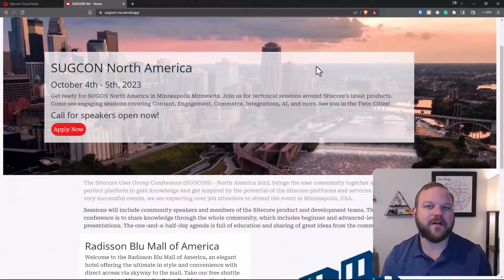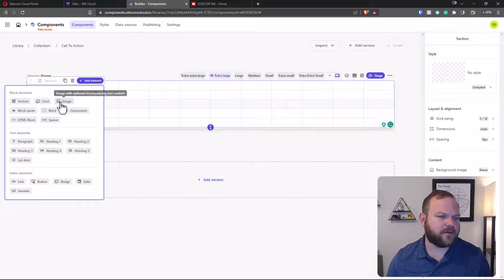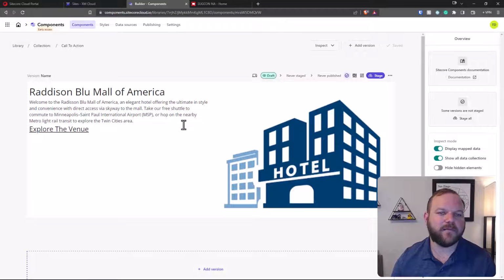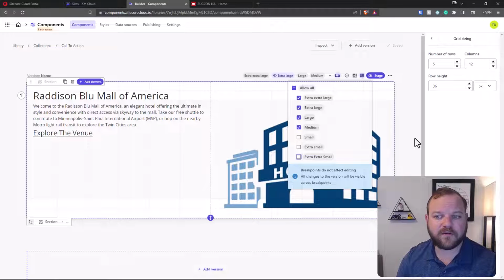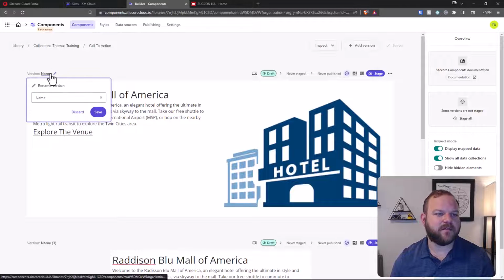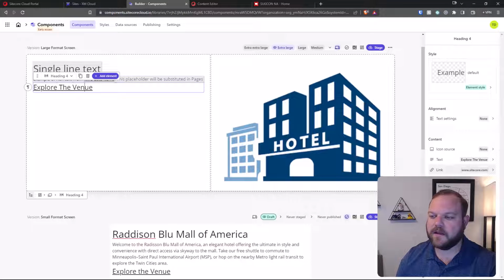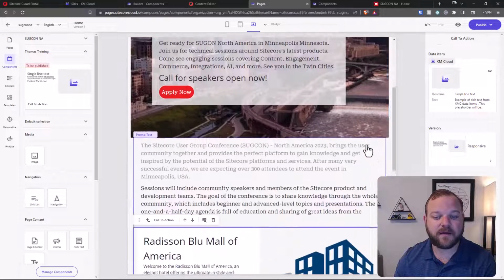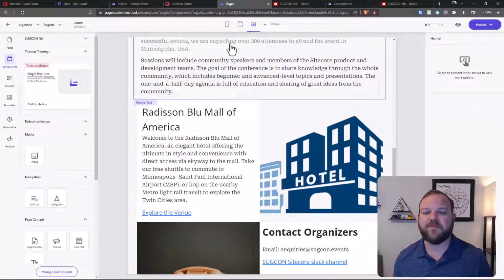Building Your First Component in XM Cloud Component Builder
Follow along as Developer Advocate Thomas Desmond builds a modular responsive component from scratch in the new XM Cloud Component Builder. Component Builder is in early access and is worth exploring now in your XM Cloud instance.

Learn how to create reusable, modular UIs to enhance your user experiences. See how XM Cloud Component Builder integrates with Pages and how you map dynamic data to your component.

With XM Cloud Components, content authors, UX designers, and marketers can work in parallel to speed up the process of creating on-brand digital experiences for their customers.

Chapter:
00:00 Introduction
00:44 Navigating to Component Builder
01:09 Styles Pre-requisite
01:50 Building Your First Component
06:30 Building For Different Screen Sizes
10:56 Mapping Data Sources
13:50 Adding Components to XM Cloud Pages
16:49 How XM Cloud Components are Rendered
17:55 Closing